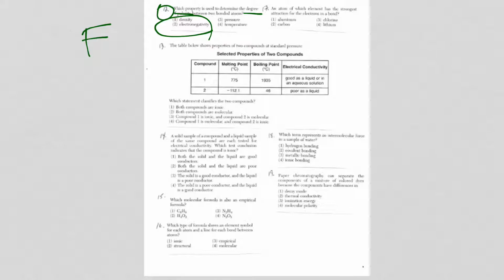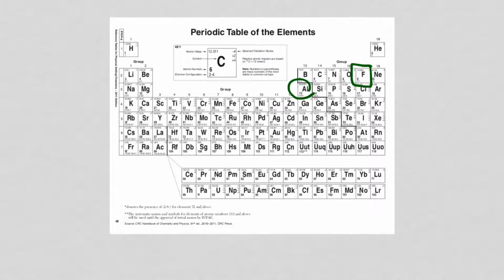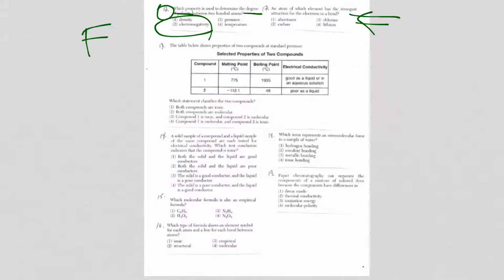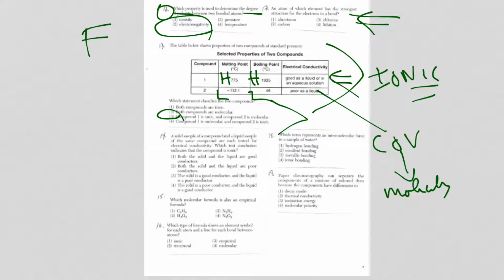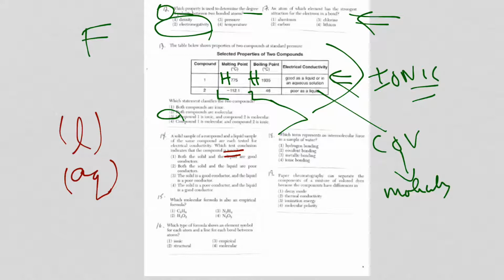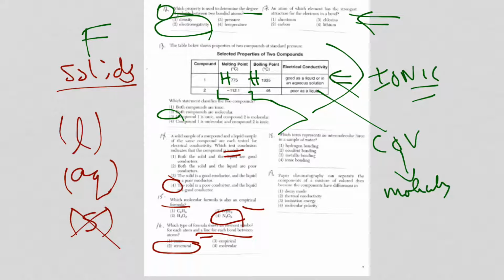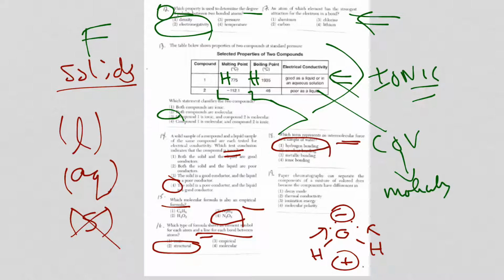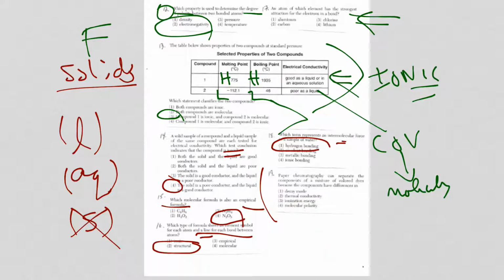Regents Chem Bonding Questions 2017 Part 3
See all the bonding questions from the three NYS Chemistry Regents Exams with the answers explained.  Also easy ways to remember bonding information.